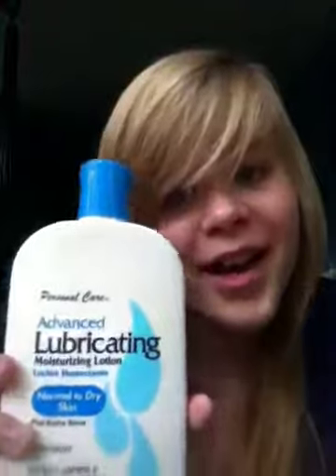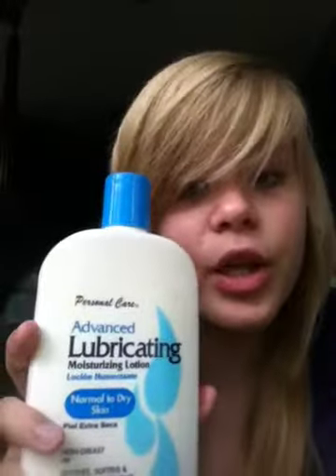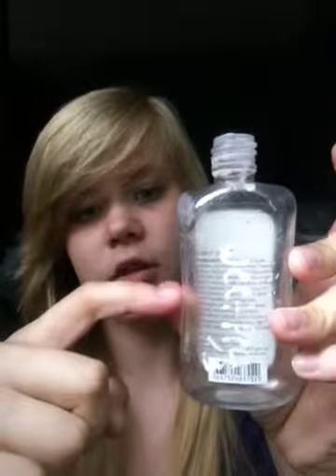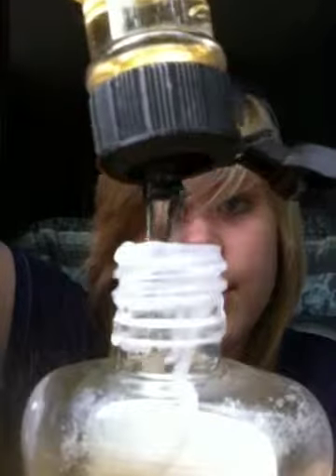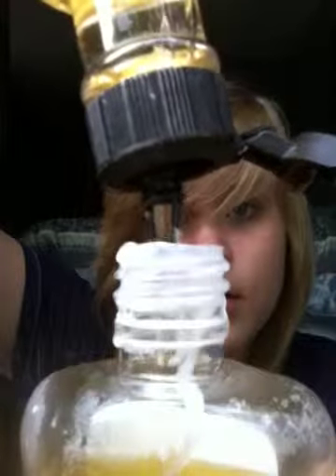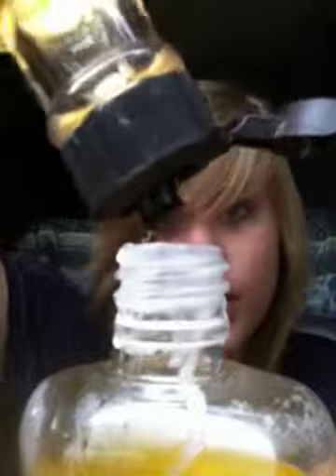DIY Moisturizer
First DIY video on how to make your own moisturizer.
Olive oil!
Lubricating Personal Care lotion.
Eucalyptus Spearmint Oil from Bath and Body Works.

I'm new to making youtube videos, and sorry about my central air unit... It turned on in the making of this video and my window was open. xP